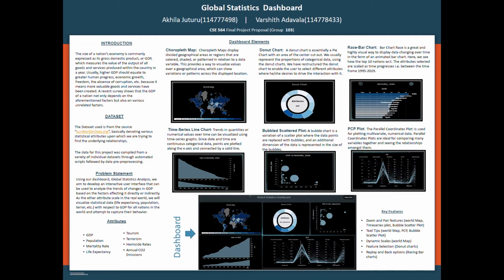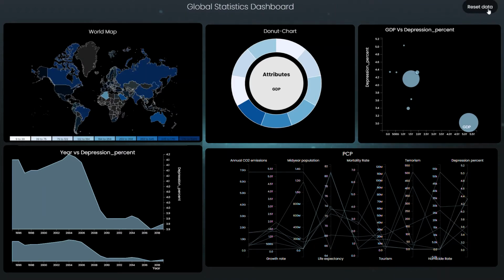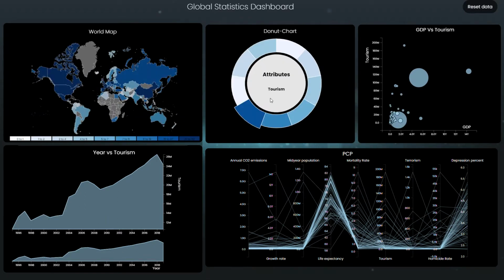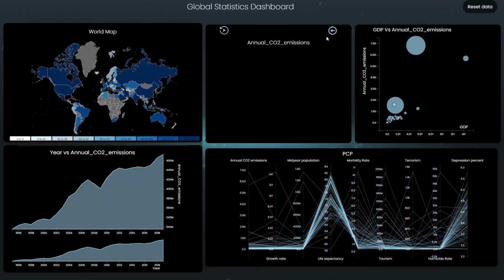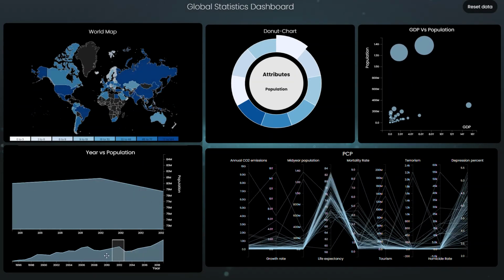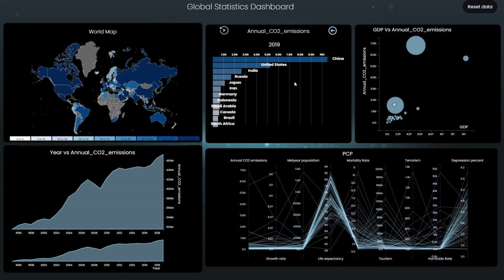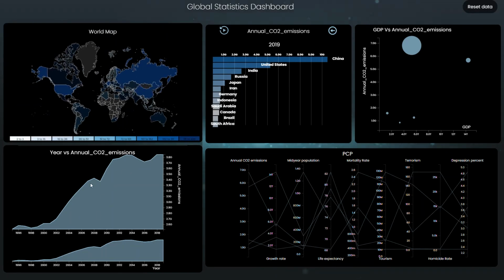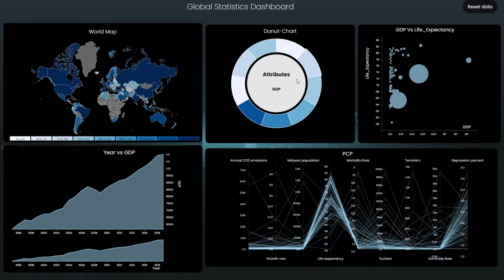Visualization Dashboard | Analysis of Global Statistics and its Impact on GDP | Final Project | SBU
Created a visualization Dashboard using D3.js , Js , Node Js titled Global Statistics Analysis